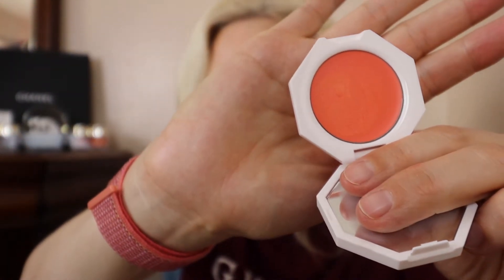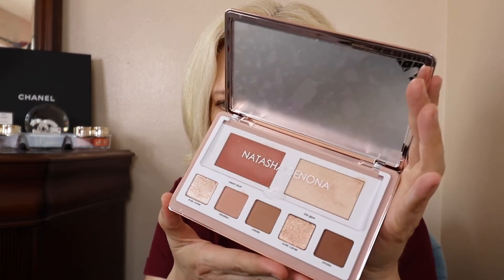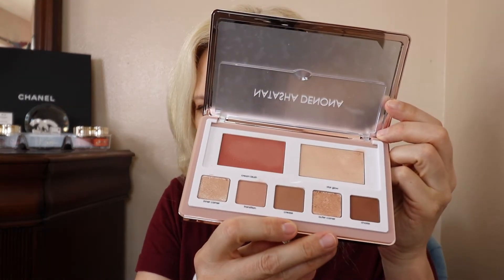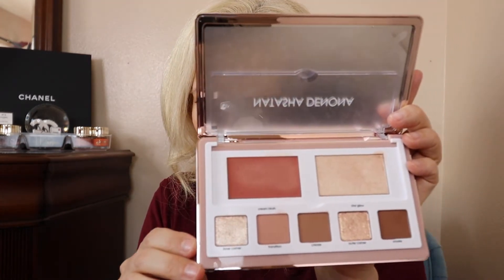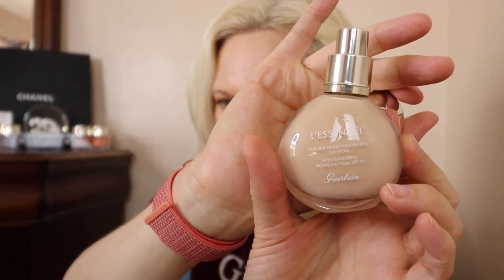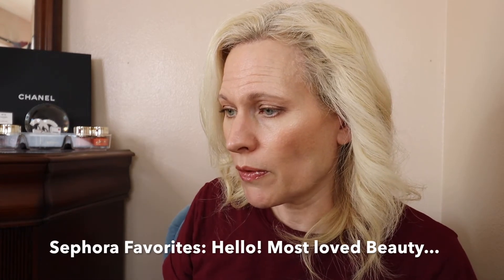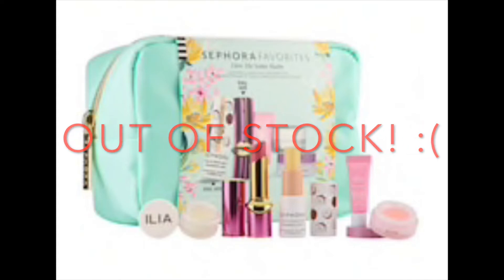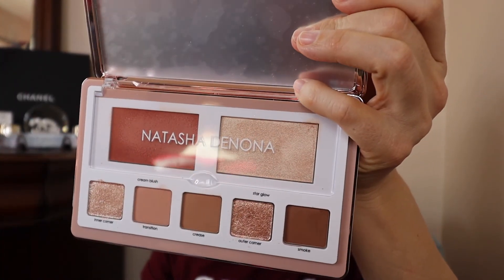What I got from the SEPHORA HOLIDAY SALE 2021!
What I got from the SEPHORA HOLIDAY SALE 2021! // In this video (better late than never) I show what I purchased from the sale.  It is over now. I share some gift ideas for the holidays! Hope you find this helpful.

ND Glam face Palette

Guerlain Foundation

Fenty Skin Set

Fenty Lip & Cheek Set

Sol de Janeiro Galaxy Gorgeous Set

Sol de Janeiro Bum Bum Jet Set

Hello! Most Loved Beauty

Charlotte Tilbury Mini Setting Powder

Hourglass Ambient Lighting Edit Brush (Smaller one)

Oribe Beautiful Color Travel Set Holiday

Sephora Favorites Sweet Picks Summer Essentials Set

Facts about me, for reference:
Age: 49
Skin Type: Dry/Sensitive - mild rosacea.
Skin Tone: Warm (yellow, red from rosacea in cheek area)

Closest Foundation Shade Matches:
Chanel Vitalumiere Aqua 20
Chanel Les Beiges Healthy Glow Foundation BD21
Armani Prima Tinted Moisturizer in #2 (I love this. Shades more neutral.)
YSL Touche Eclat All-In-One-Glow B20 Ivory (Very nice-more on the yellow side.)